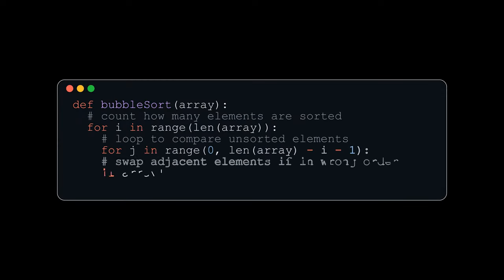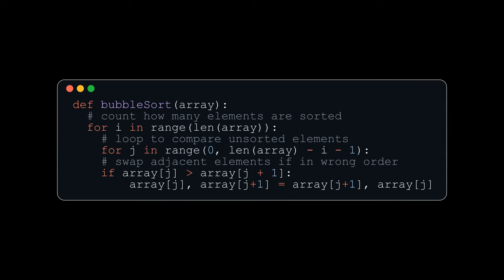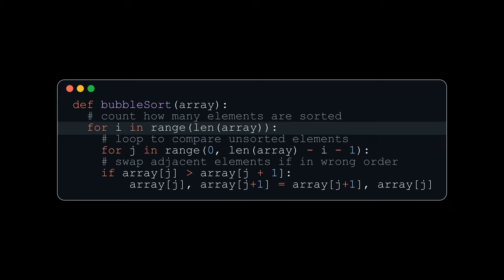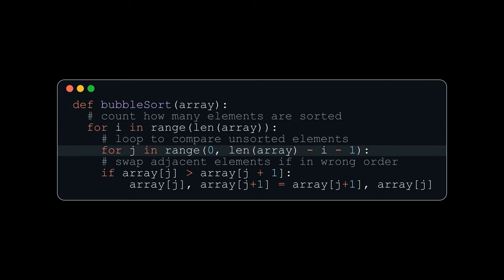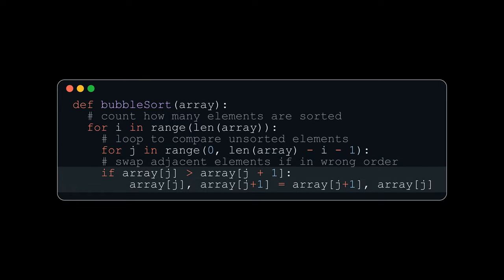Bubble Sort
The scripts and code snippets from this series are available on GitHub